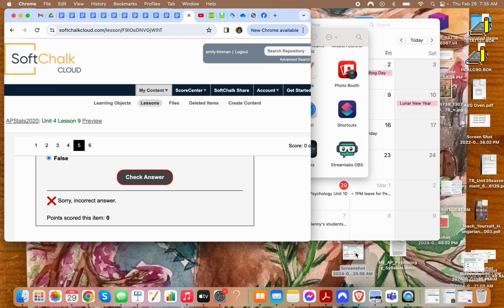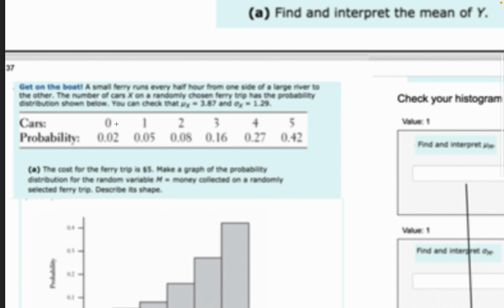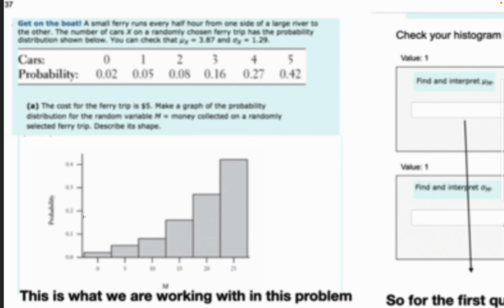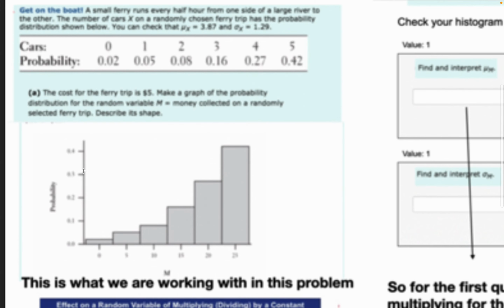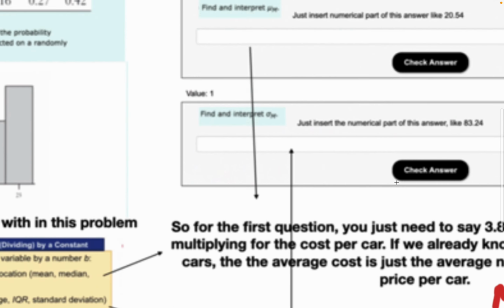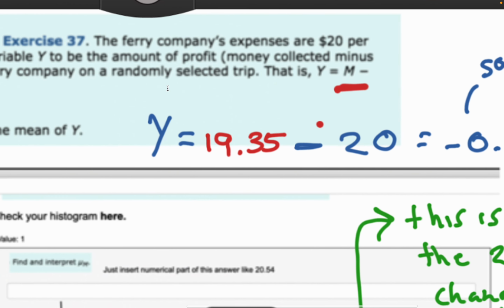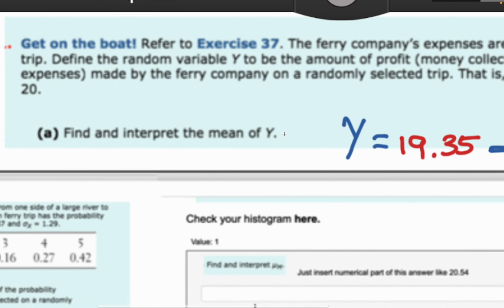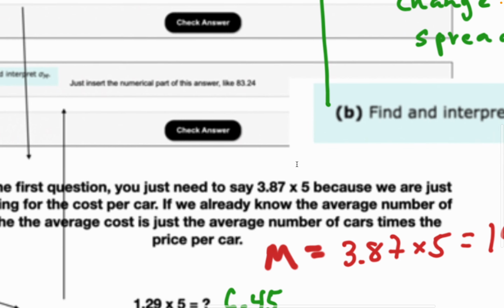4-9 Question 41